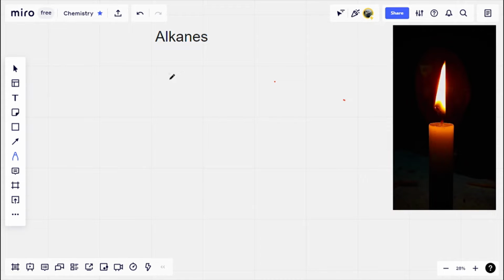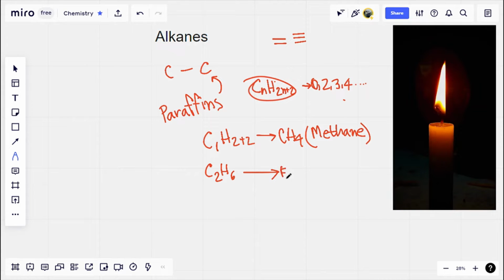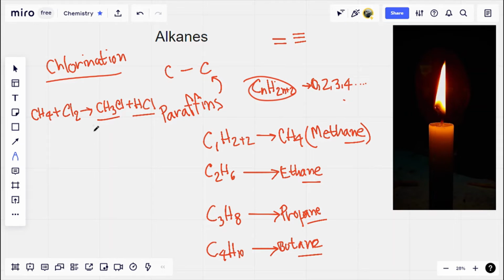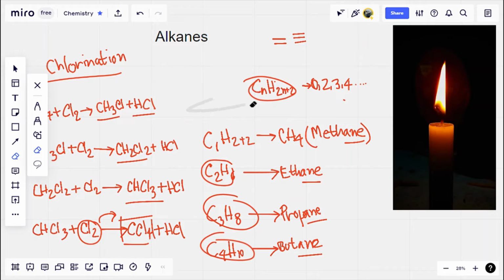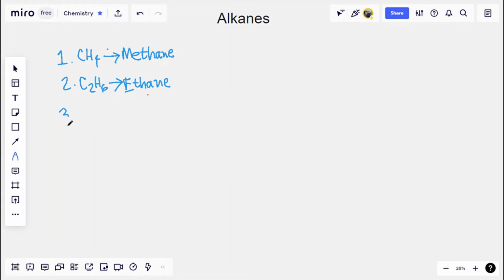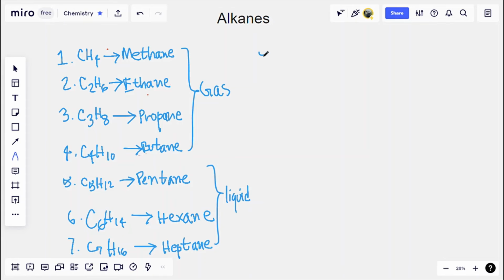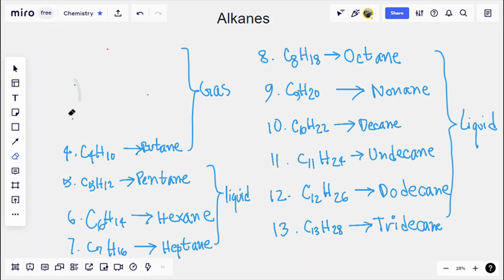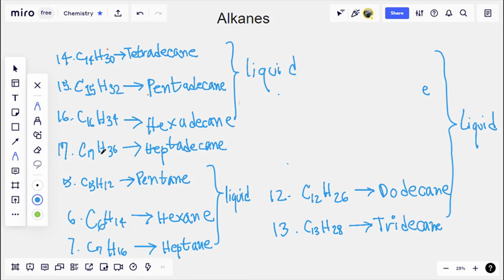Organic Chemistry: Alkanes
Hello guys! In today's video we will learn about alkanes. Hopw this video will solve your alkane-based problem.
White board I used: Miro
Recording Software: Xbox Game Bar (Windows Built In)